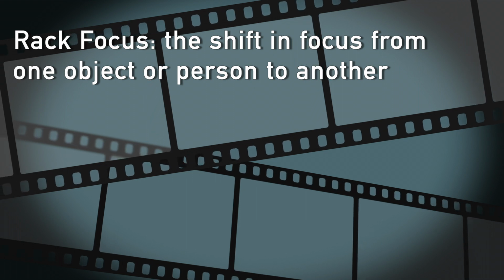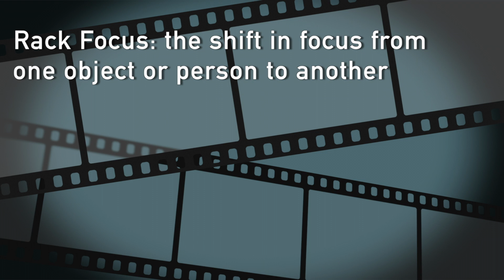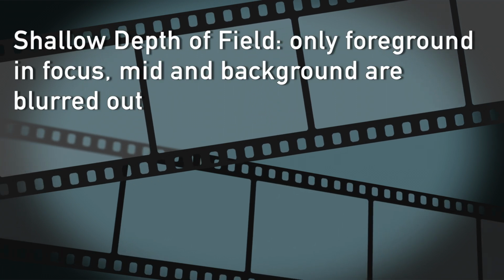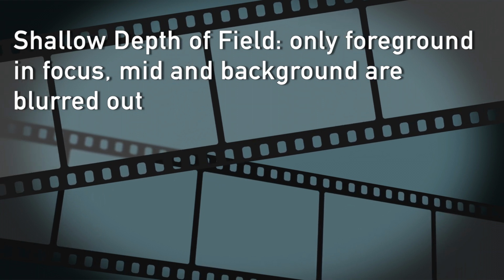Rack Focus & Depth of Field in The Conjuring 2 - Film Studies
Welcome to our Film Studies Series where we break down and discuss scenes from films and the techniques that were used. In this episode we are learning about the Rack Focus and Shallow Depth of Field techniques with a great example from The Conjuring 2.

Listen to our main show, "Nobody's Listening to this Movie Podcast",